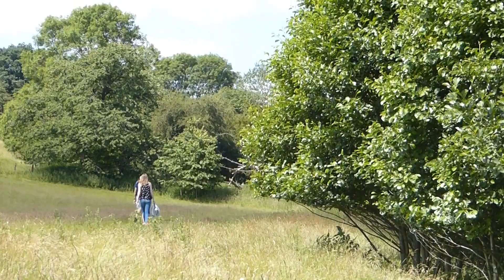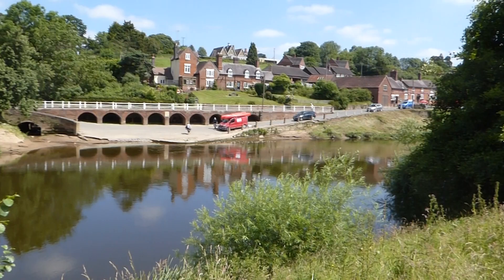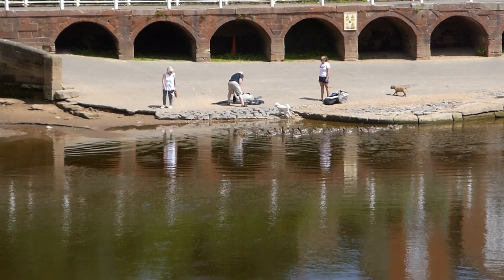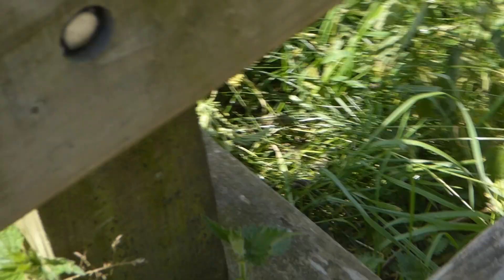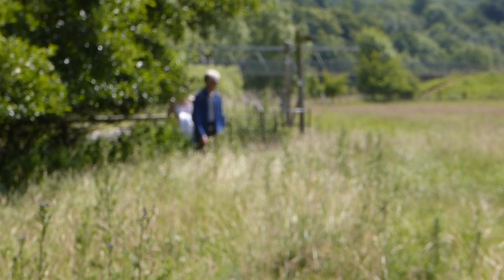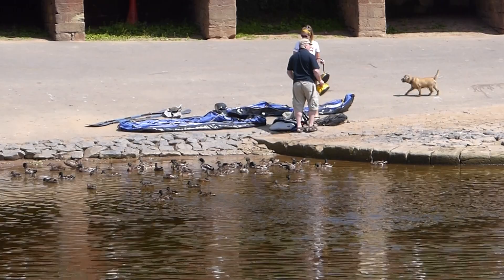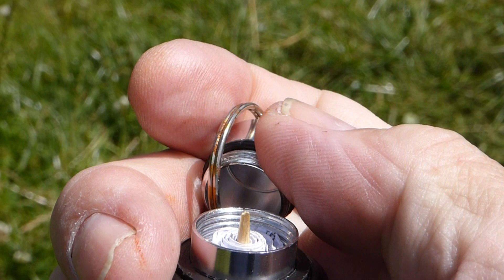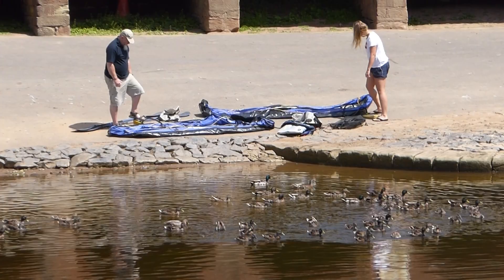Arley Village by River Severn | Seat Bolt ! Geocaching Vlog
Arley Village by River Severn | Seat Bolt ! Geocaching Adventures
Boats, Canoes, Ducks on the River Severn, Worcestershire.

Craft caches & Geocaching adventures - Simball Geocache Vlog UK... Great crafted geo cache so I gave it a Favorite A+ Best ! Lots of Muggles (Non-Geocachers) about though in the Summer Sun :)